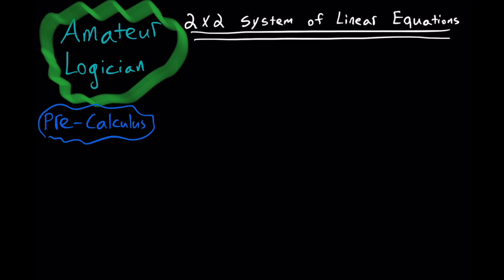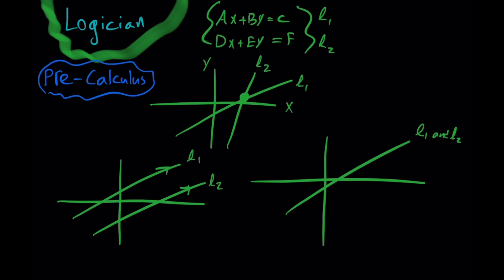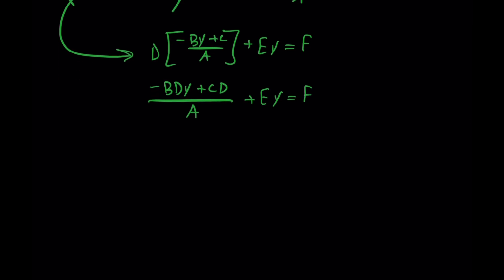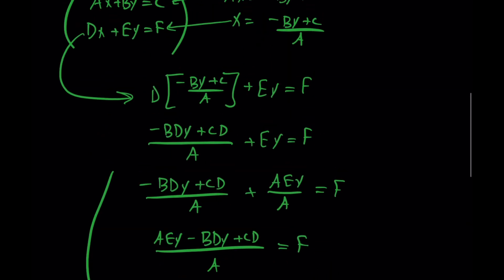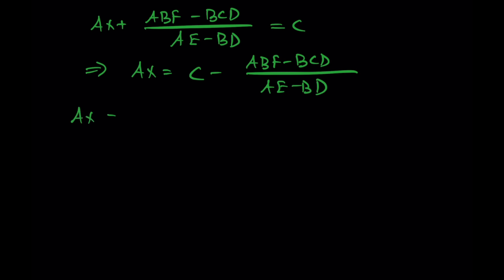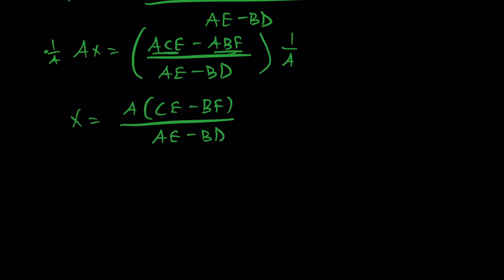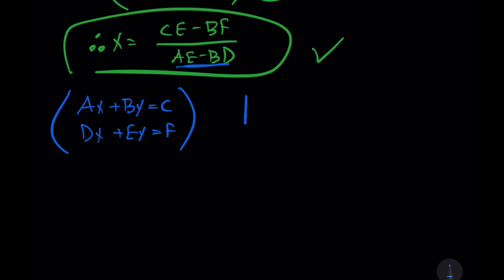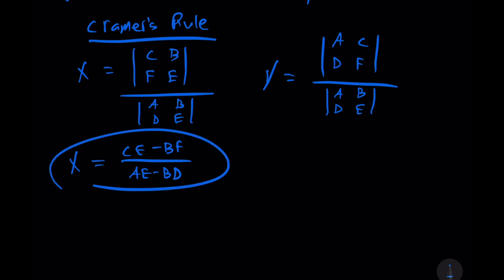Proof Derivation of a 2x2 System of Linear Equations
Let's figure out the General Solution to a 2x2 System of Linear Equations.

We'll then compare it to a Determinant and Cramer's Rule.